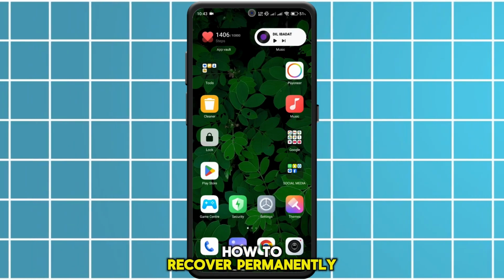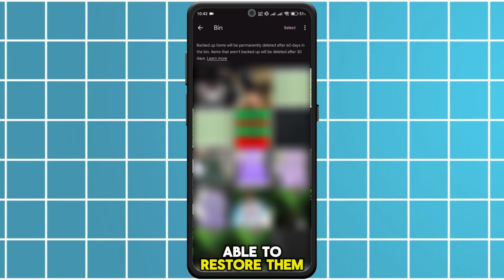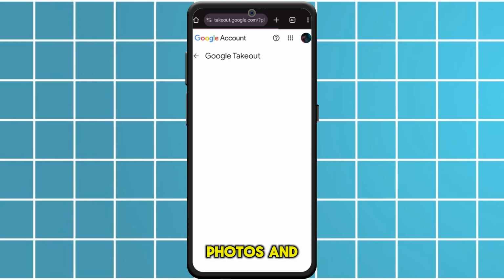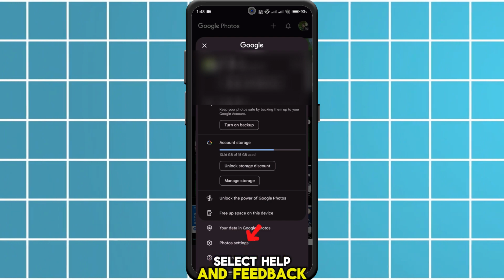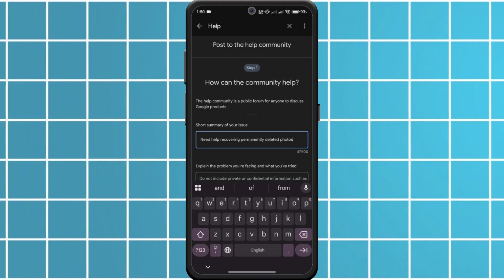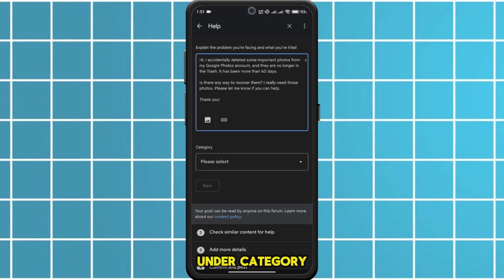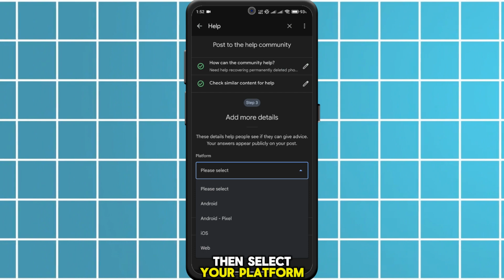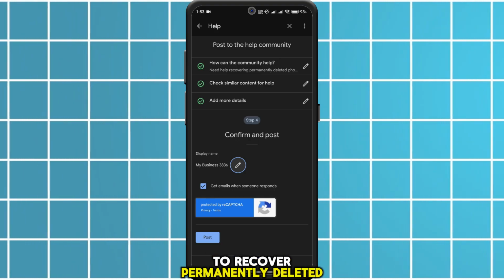How To Recover Permanently Deleted Photos From Google Photos (2025) STEP BY STEP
learn Simple and easy way to Recover Permanently Deleted Photos From Google Photos . Go to Google Drive, Select the Missing and Deleted File, and submit a request.